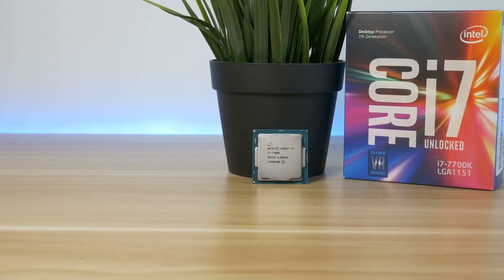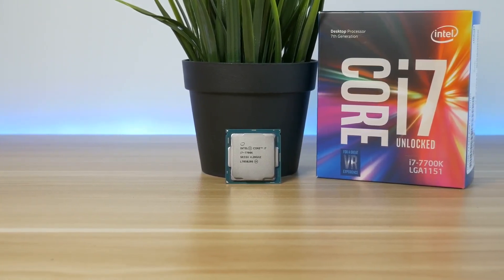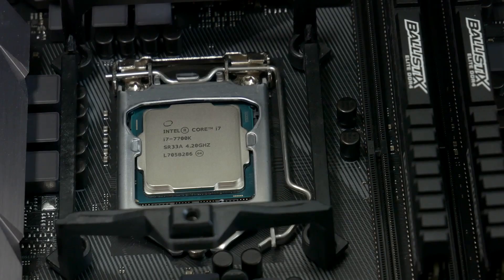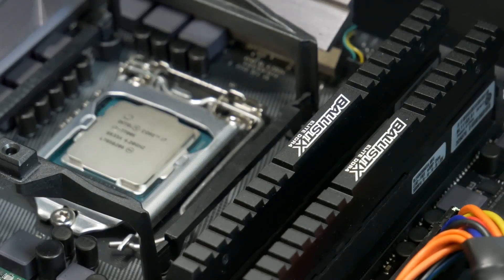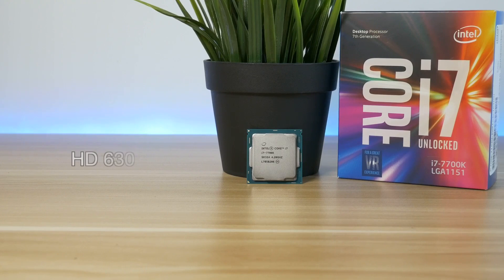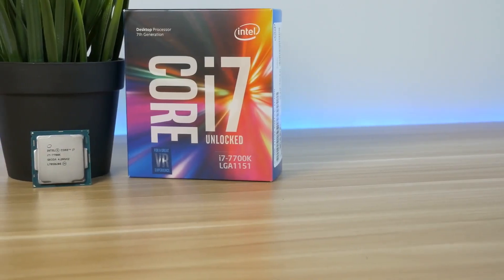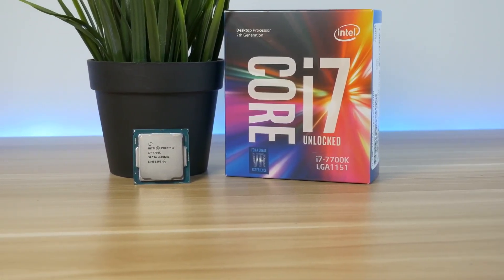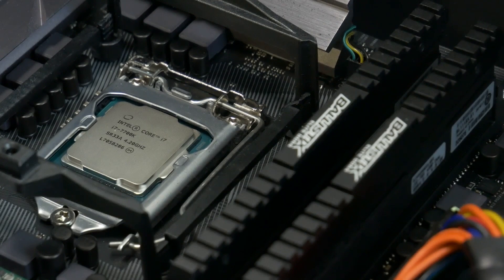Gaming on Intel HD 630 | i7 7700k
In todays video I’m testing the Intel i7 7700k’s integrated graphics, the Intel HD 630.

Also the winner for the giveaway is:  hello walkman, thank you for everyone for participating, new giveaway is coming soon.

Amazon UK
Intel i7 7700K

Amazon US
Intel i7 7700K

Follow on